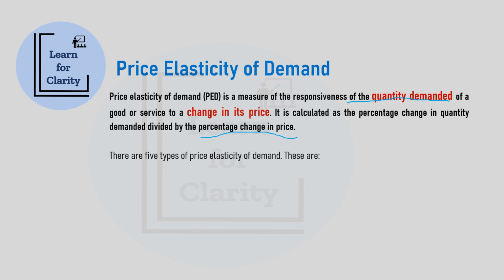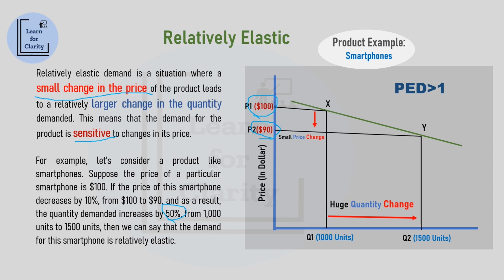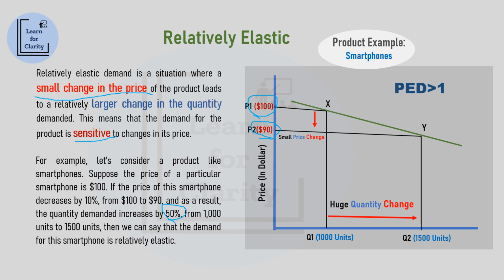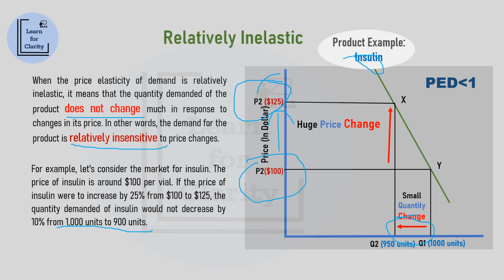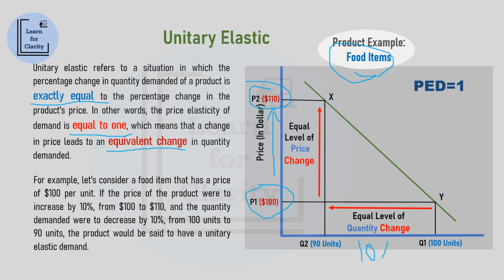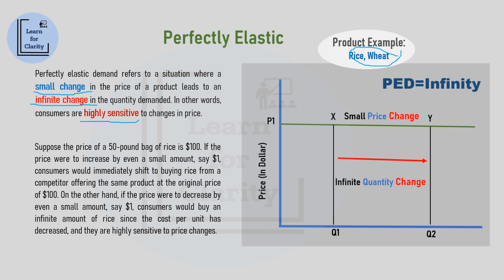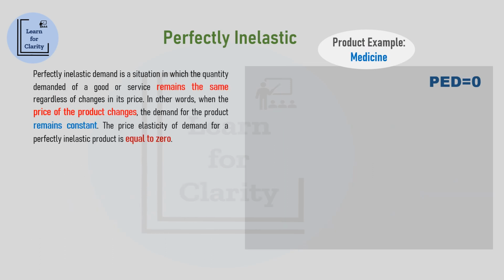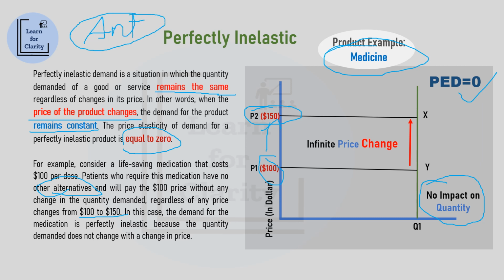Price Elasticity of Demand | Relatively elastic/inelastic, unitary, perfectly elastic/inelastic.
Today our topic is Price elasticity of demand. There are five types of price elasticity of demand. These are relatively elastic, relatively inelastic, unitary elastic, perfectly elastic, perfectly elastic.